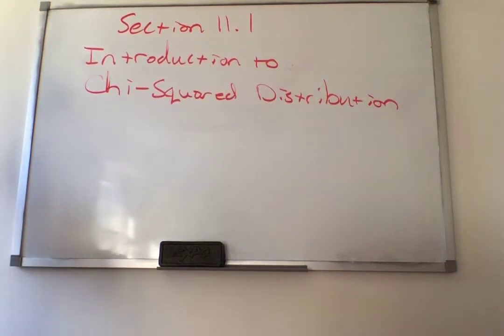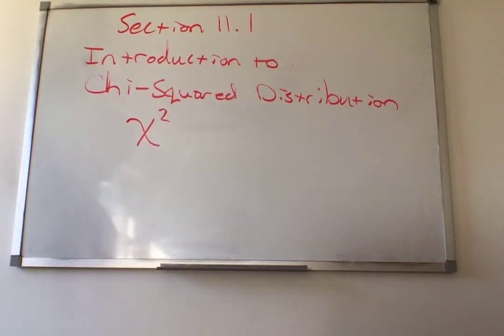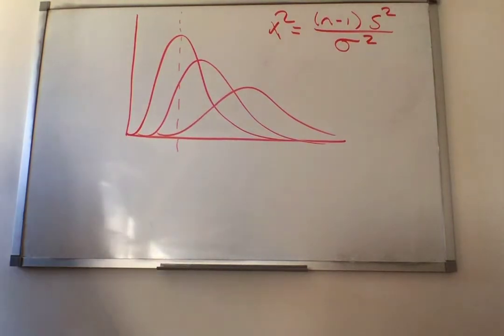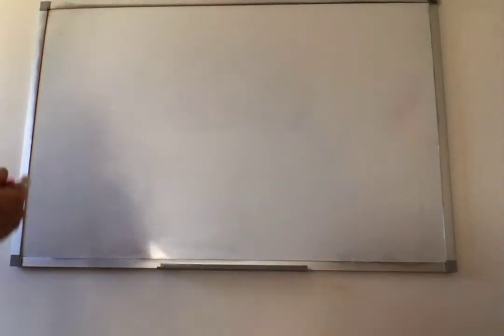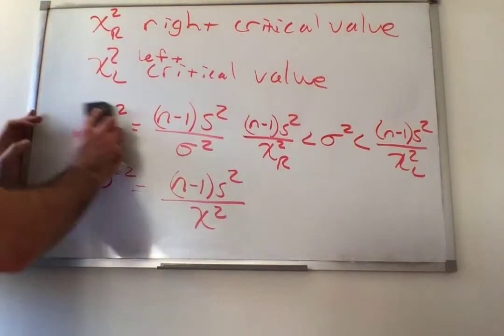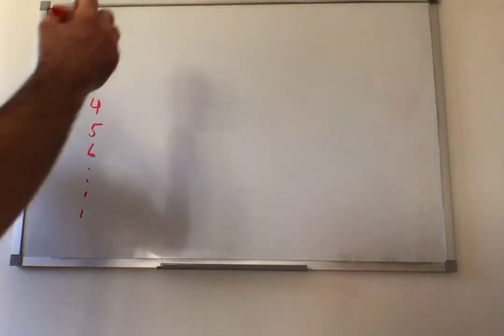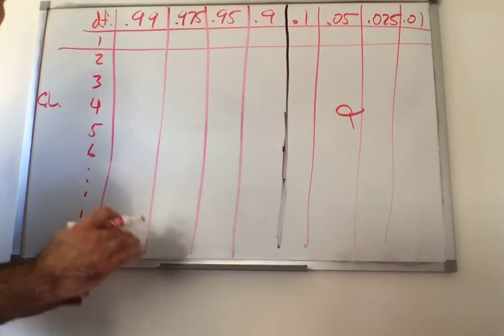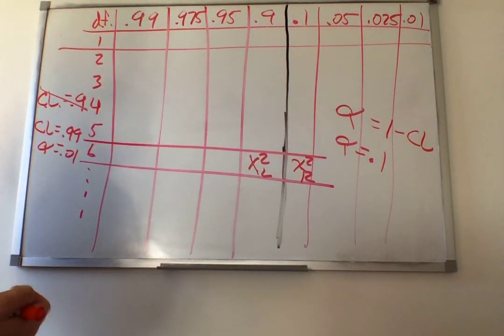11.1 Introduction to Chi Squared V6